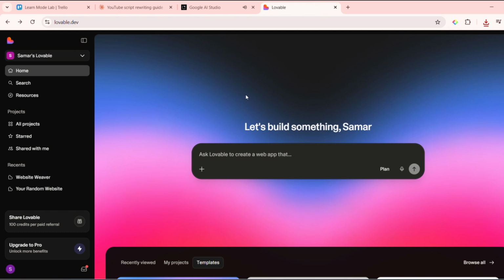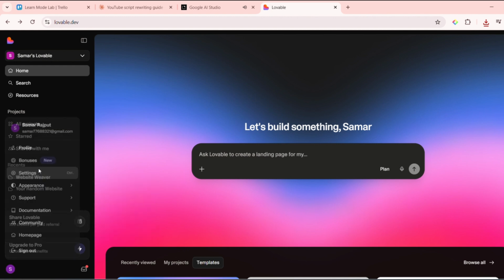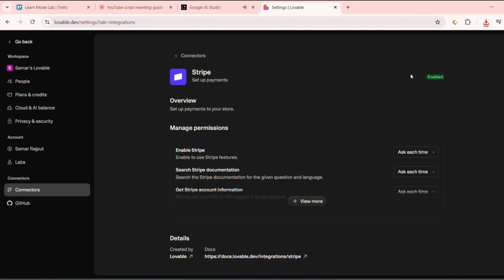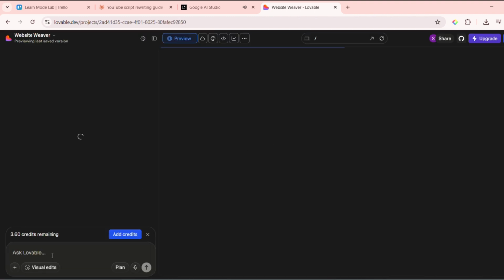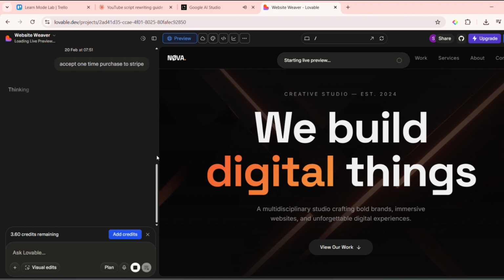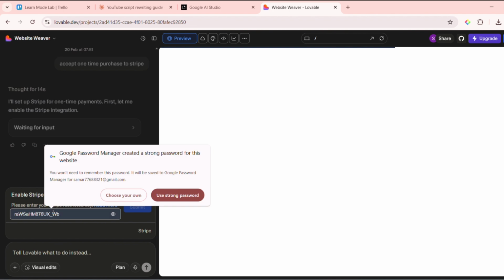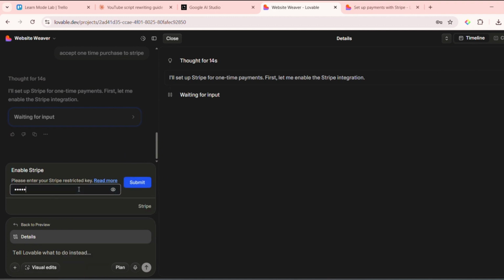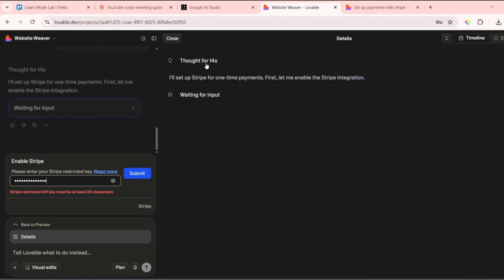How To Accept Stripe Payment to Lovable (2026) – Step-By-Step Guide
Learn how to accept Stripe payment to Lovable in 2026 with this complete step-by-step guide. In this video, we walk you through exactly how to integrate Stripe payments into your Lovable project so you can start accepting credit card payments, subscriptions, and one-time purchases directly on your website or app. Lovable is a powerful no-code and AI-powered platform for building websites and applications, and adding Stripe as your payment processor makes it easy to monetize your projects without needing to write complex code. Whether you're building an online store, a SaaS product, a membership site, or any other type of platform that requires payment processing, this tutorial shows you how to set everything up from start to finish. We cover how to create a Stripe account if you don't have one already, how to get your Stripe API keys, how to connect Stripe to your Lovable project using the built-in integrations or custom code, how to set up payment forms and checkout pages, and how to test your payment flow to make sure everything works correctly before going live. We also share tips on handling payment errors, managing subscriptions, and keeping your transactions secure. ---